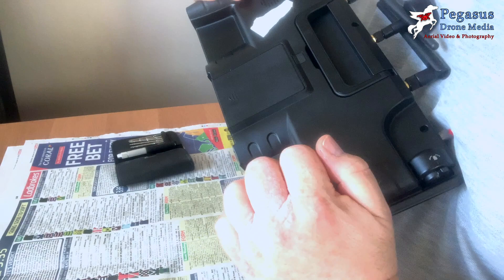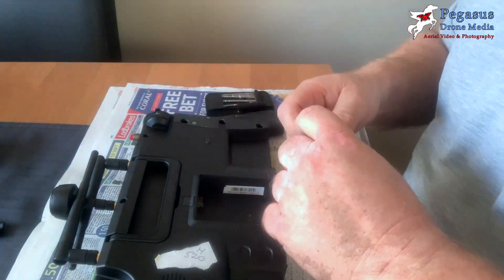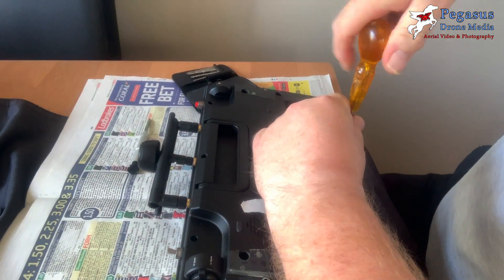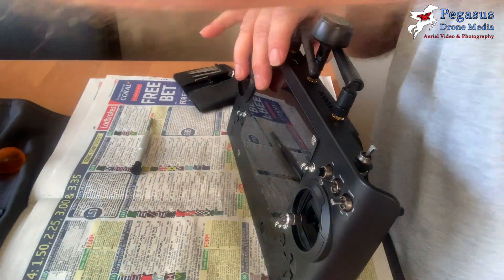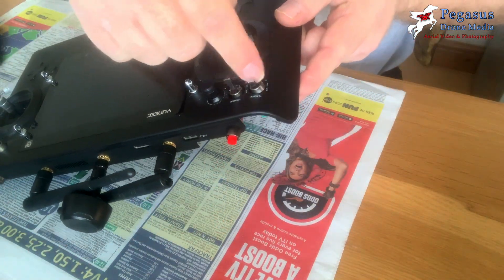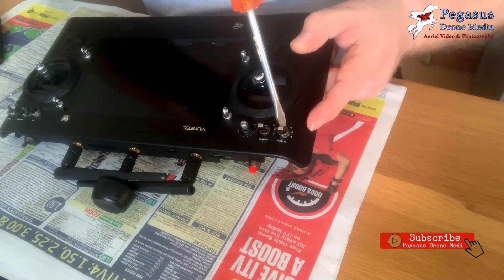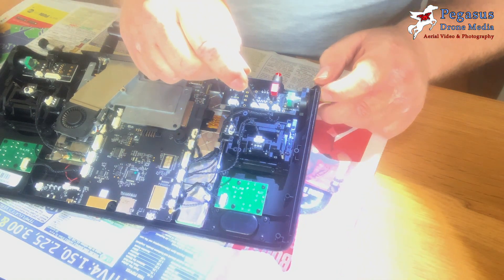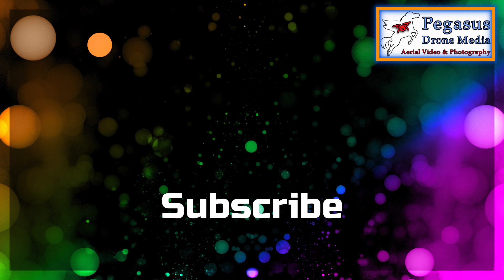Yuneec ST16S H520 & H Plus Controller - How to change the K2 slider pot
This tutorial shows how to take the Yuneec ST16s apart to be able to change the pots and components.
In this video we are changing the K2 slider pot.
A big thanks to Yuneec UK for talking me through how to do this over the phone.

Any questions please ask them in the comments below.